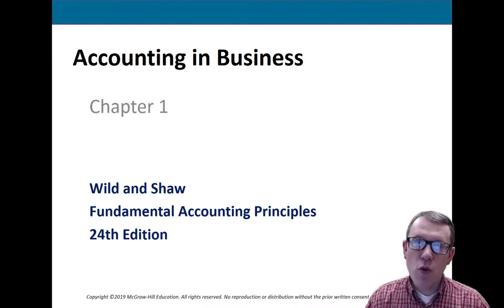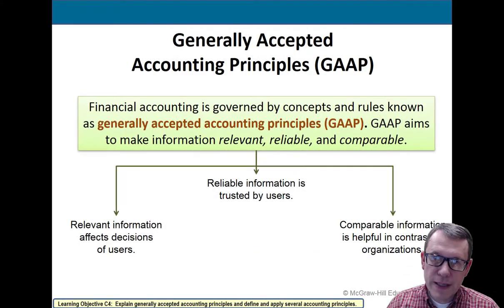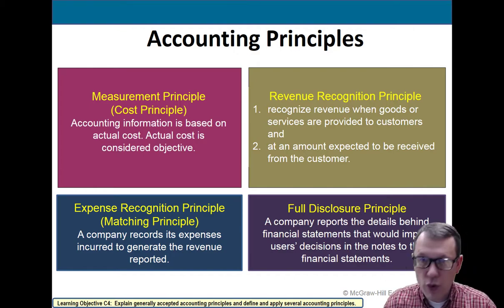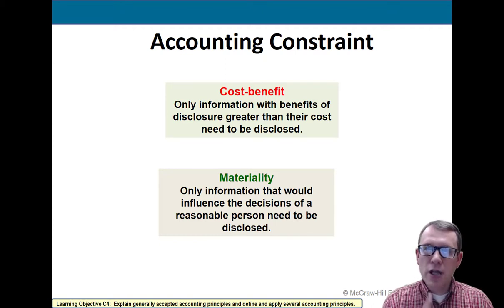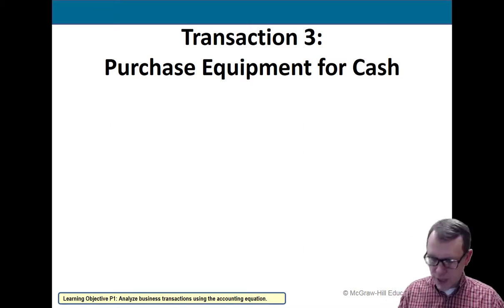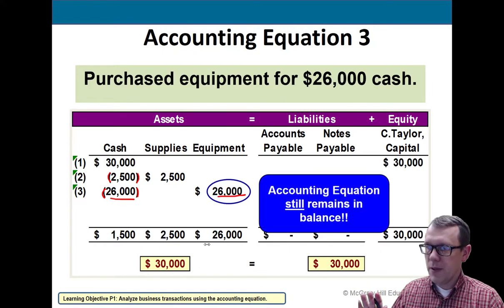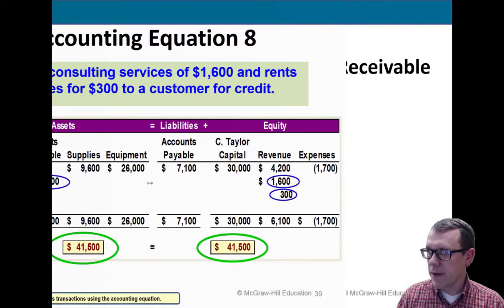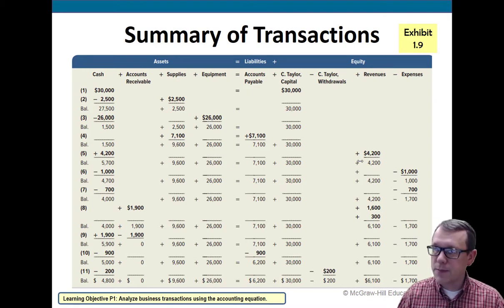BA211 Chapter1 LectVid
Principles of Financial Accounting Chapter 1 Lecture Video for Mr. Bell's BA 211.